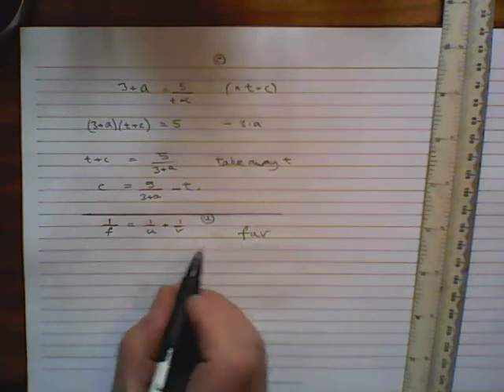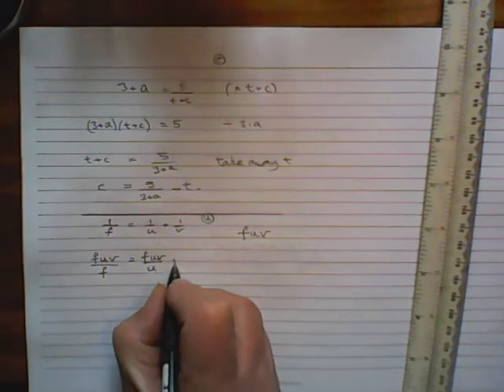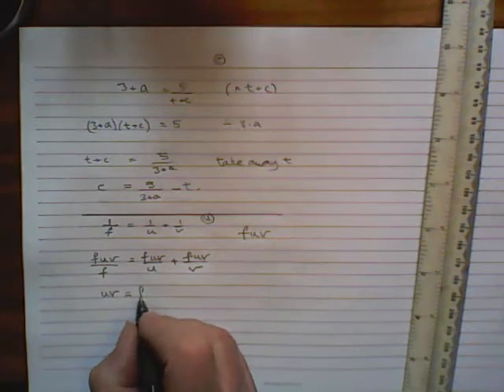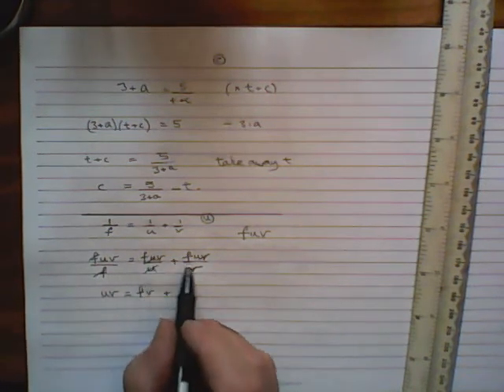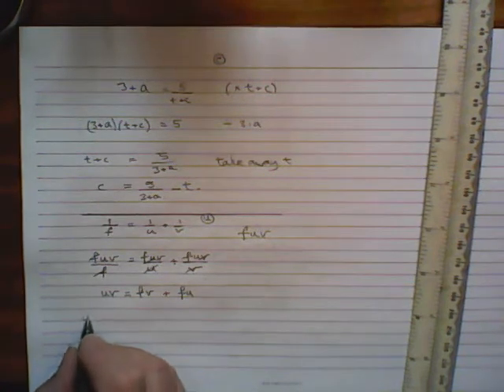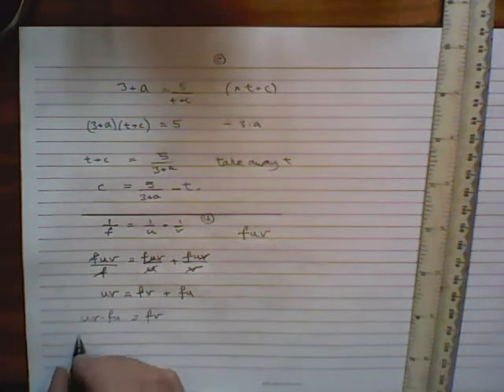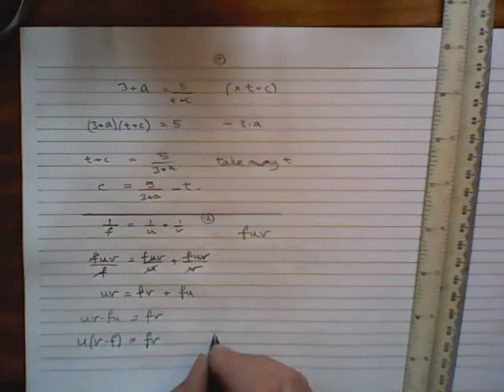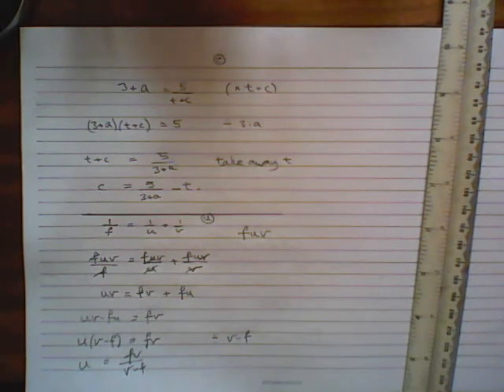Transposing with Fractions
Some more transposition, or rearranging to make a new subject with fractions.